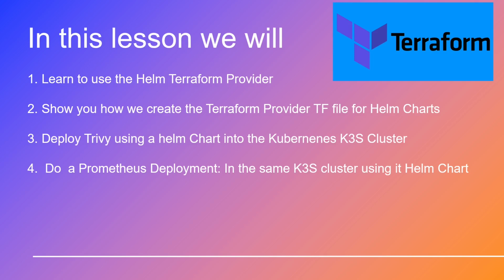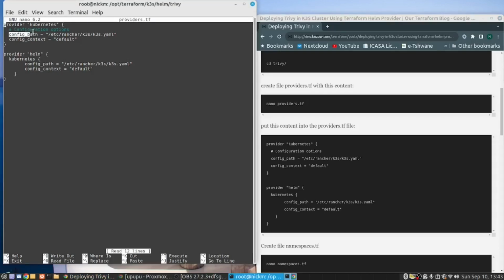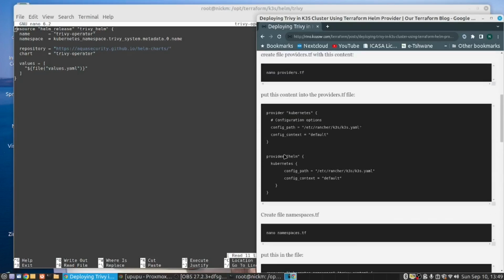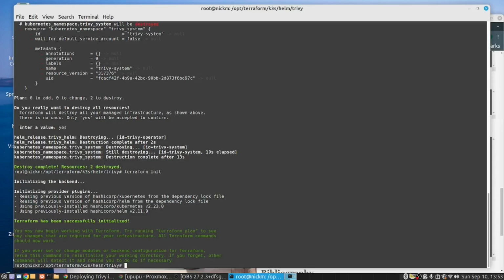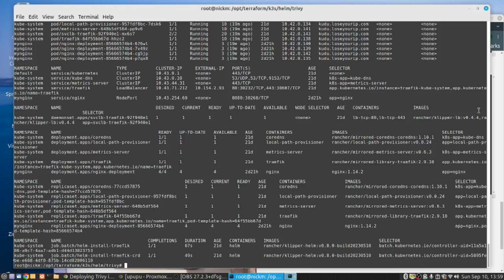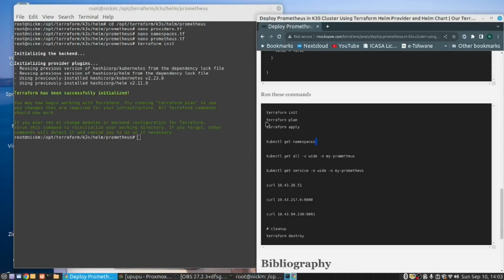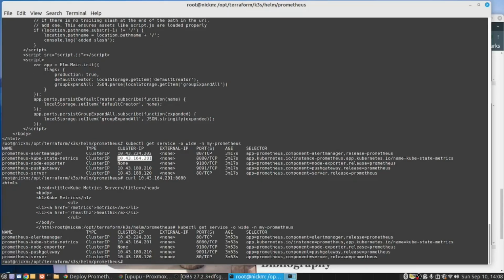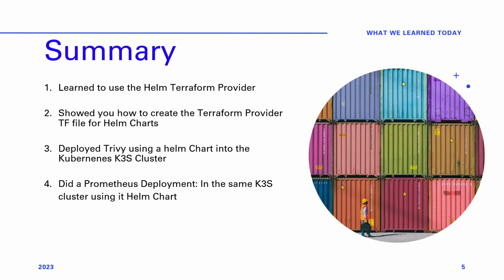Installing Helm Charts to K3S Cluster using Terraform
In this video, we get to use the Terraform Helm Provider
and deploy two Helm Charts to the Kubernetes K3S cluster

We get to install Trivy and Prometheus Helm Charts using Terraform

We will be Deploying Trivy and Prometheus using their helm Charts in our K3S Cluster.

Please leave a comment here: Please tell me what you did not like or what you would like to see on our channel